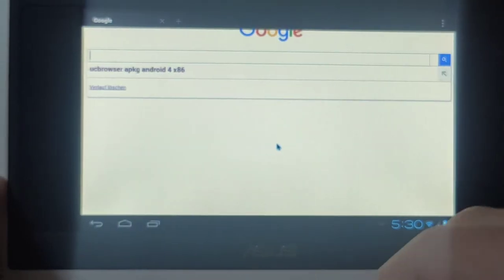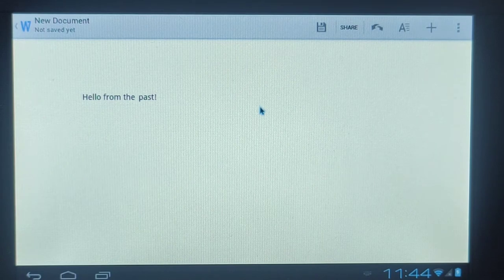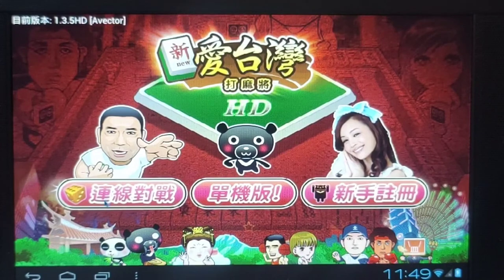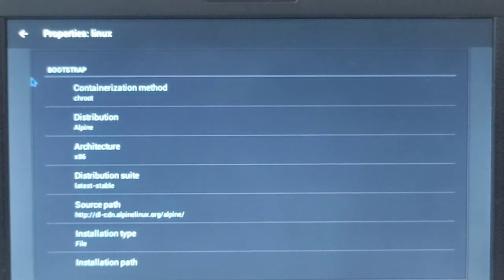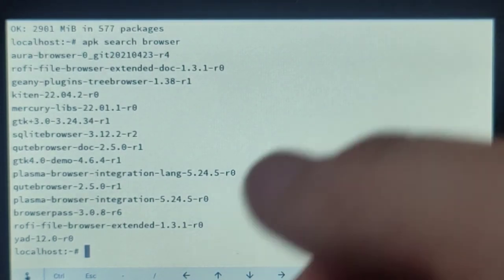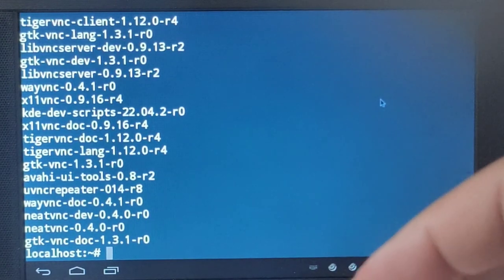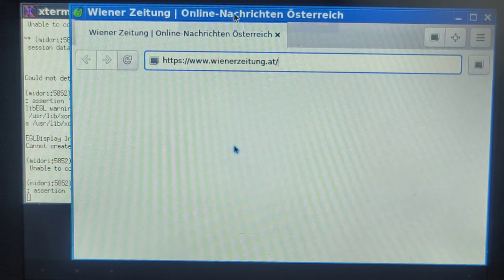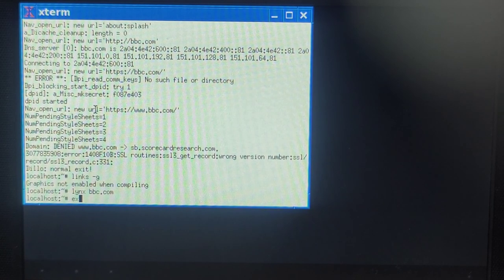Experiments (1/2) with Asus Eee PC 701 on Android-x86 4.0.4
Instead of going for a wholly modern operatingsystem on the Asus EeePC 701, retro Android and alpinelinux are explored in depth, including various issues with apps on x86 instead of ARM (armv7 or aarch64) architecture. It is shown how to access graphical Linux programs through a VNC viewer, too, and what to beware of when engaging Linux Deploy.